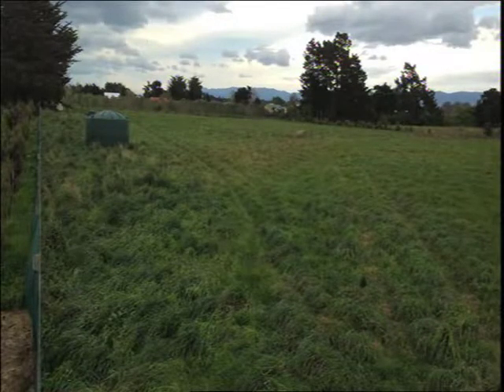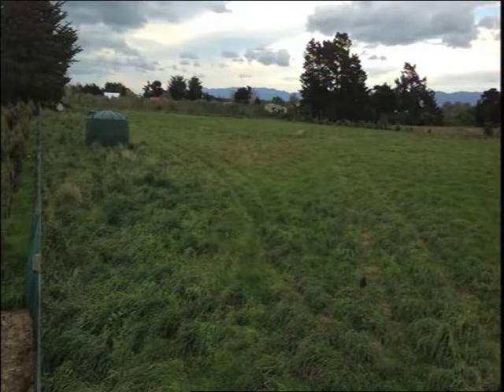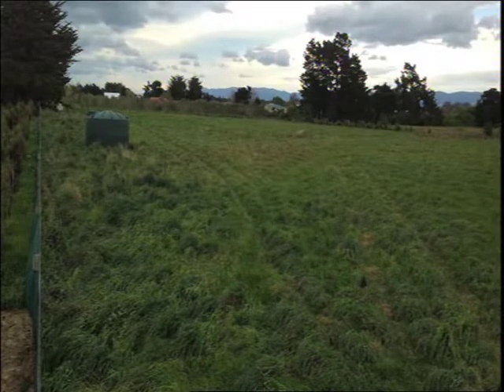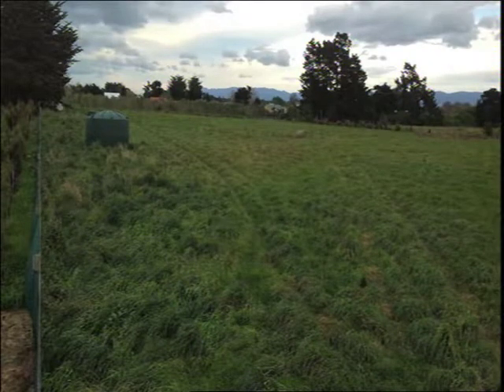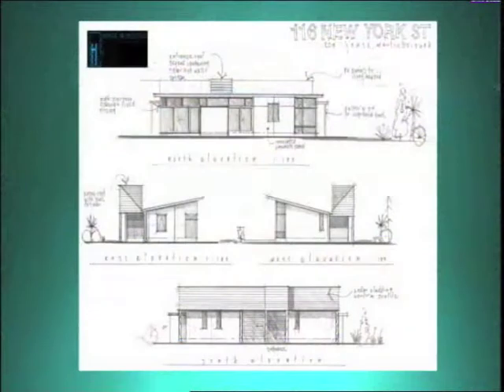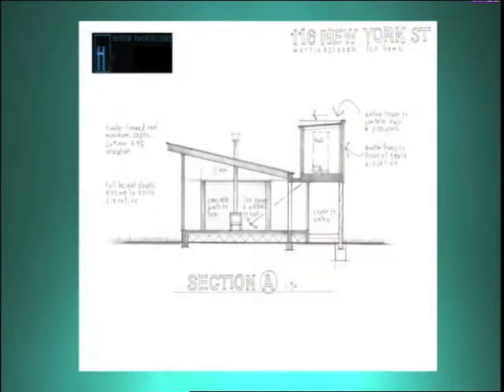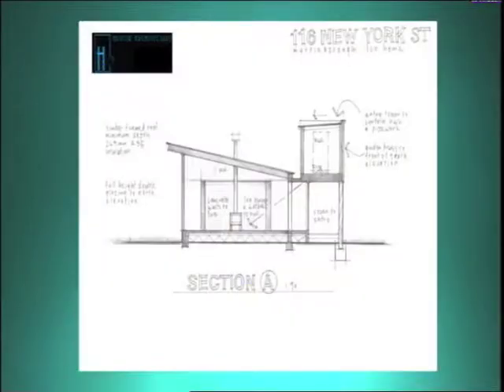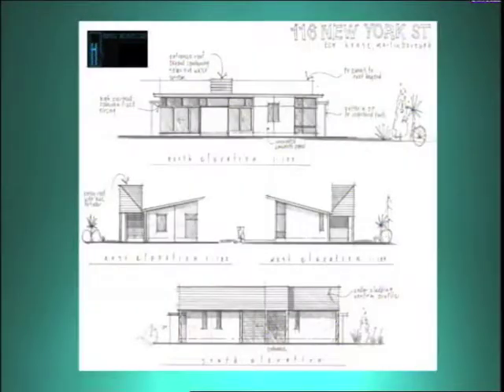Week 1 ECO House Design and Build Hunter Architecture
Hunter Architecture ECO House Martinborough Segment 1 - What is an ECO house, what can Hunter Architecture do for you?

ECO house design, sustainable house design, completely off grid, ECO sustainable home, ECO architecture